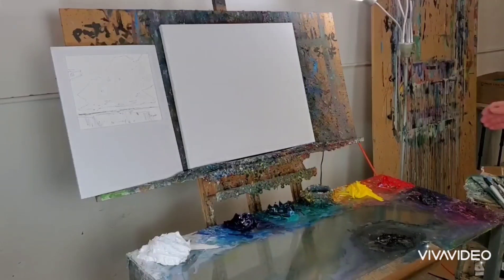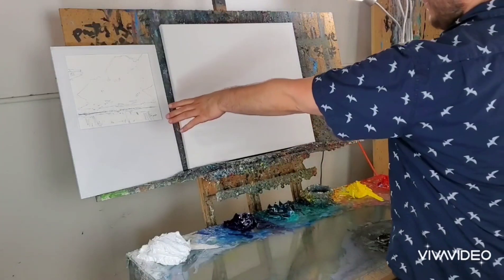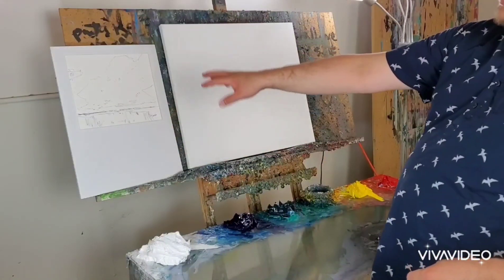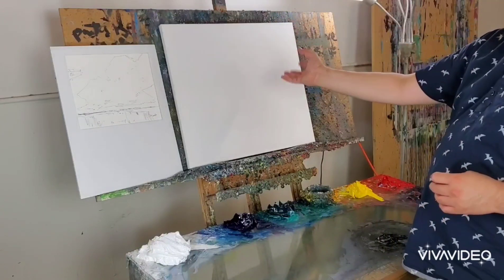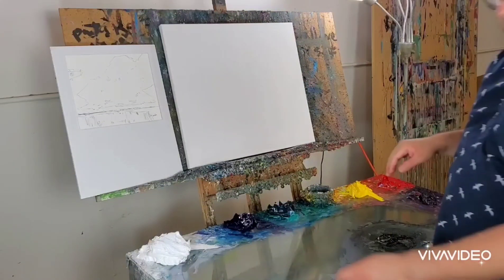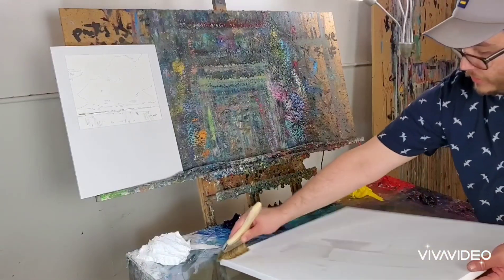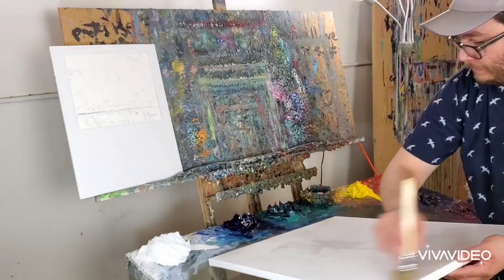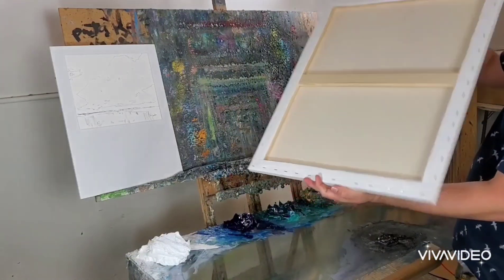How to Condition A Canvas For Easier Oil Painting